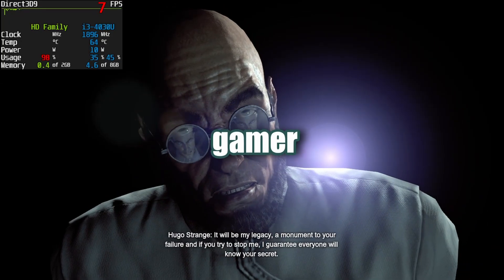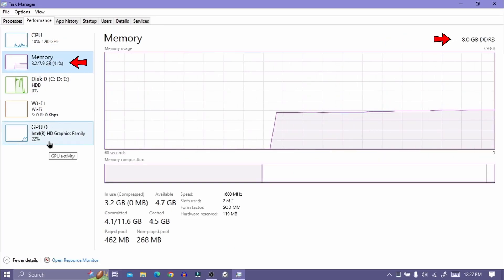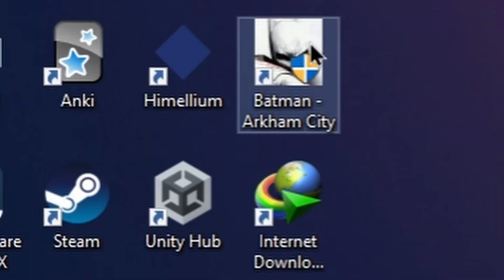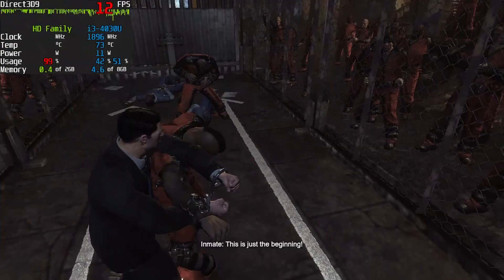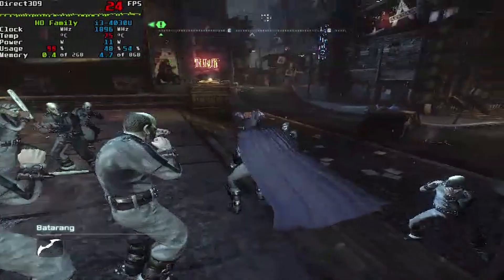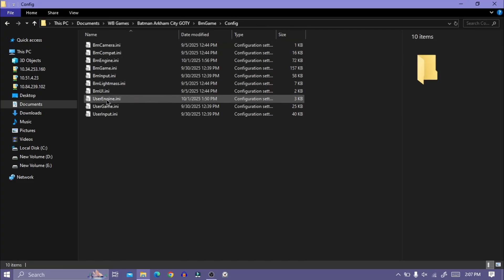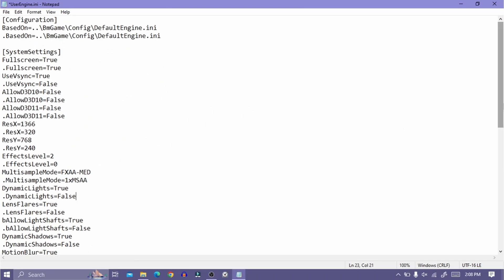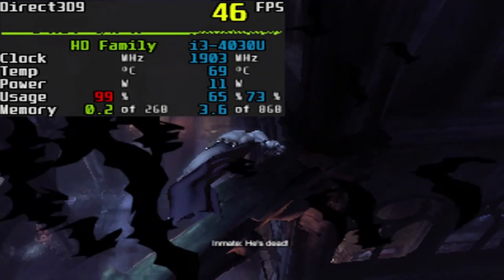Batman Arkham City Lag Fix for Potato PC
Batman Arkham City FPS Boost and Lag Fix for Low End PC | Core i3, 8GB Ram, Intel HD Graphics 4400

Time stamps:
0:00 - Intro
0:07 - My PC's Spec
0:17 - FPS in Default Settings
0:25 - Graphics Settings
0:59 - Config File
1:28 - PS1 Graphics
1:46 - Good Music

💻My Pc's spec:
8GB DDR3 RAM

Potato Authority